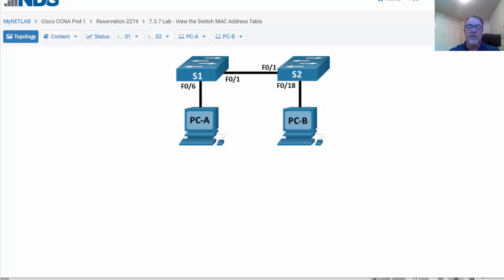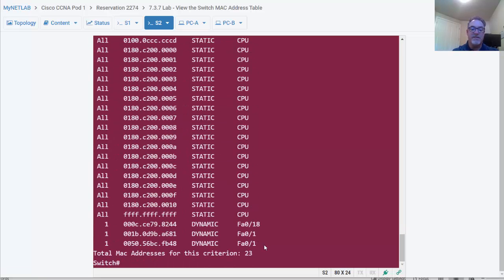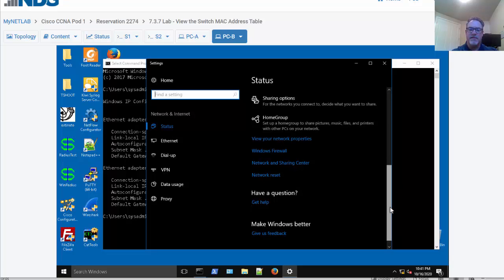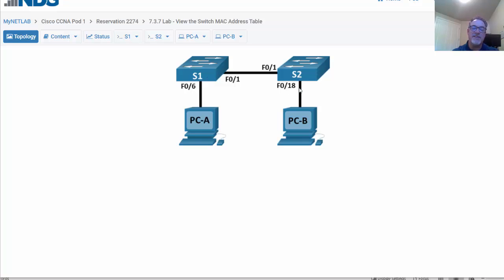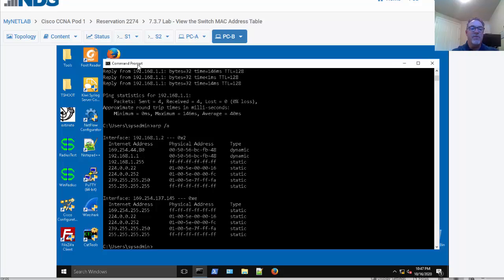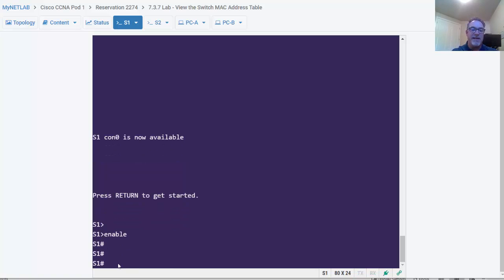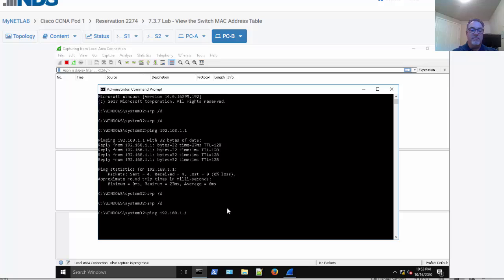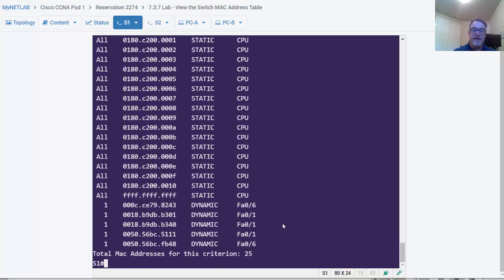11. CCNA Ch7 - View the Switch MAC address Table in Netlab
In this video, I go over how a switch and PCs learn mac addresses. The demonstration uses Cisco 2960 switches and Windows 10 PCs in NDGs Netlab and covers learning mac addresses, the mac address table, ARP and Wireshark.

Covers the essential content from Cisco Academy Lab 7.3.7